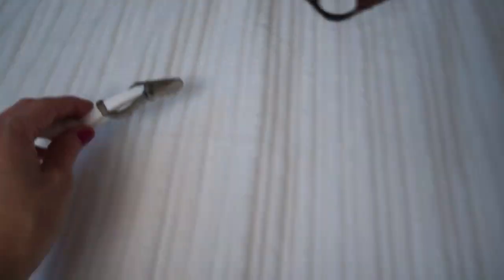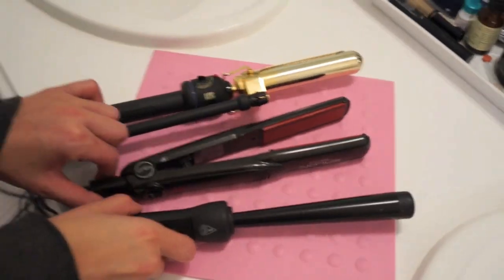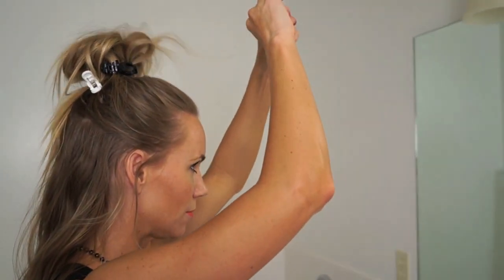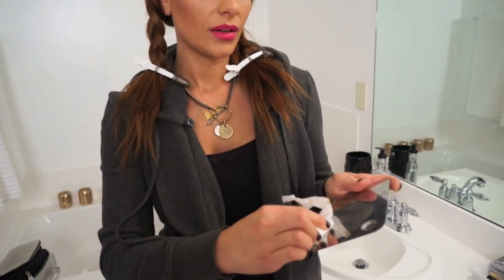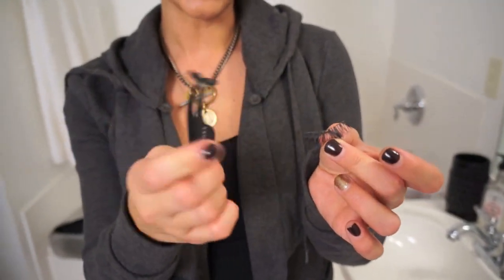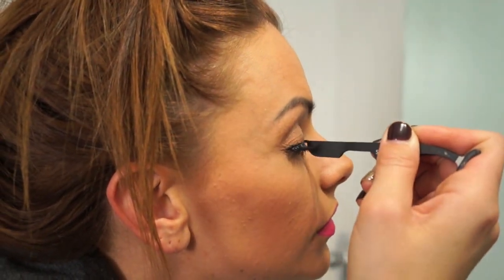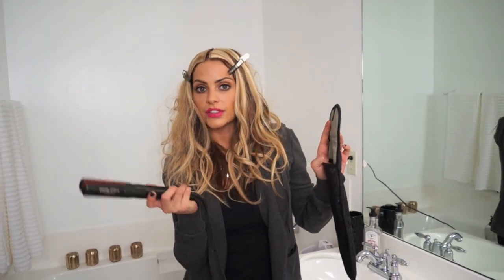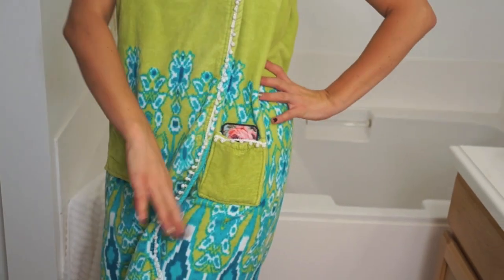Must Have Beauty Tools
Tools come in so handy, the right tools that is! We have had some "tools" come into our life that haven't been awesome... if ya know what I mean?! ;)
We are sharing 10 of our Must Have Beauty Tools! We want you to be well equipped to handle whatever beauty situation that may occur or just make your life run a little more smoothly!!! So what's in your tool belt... or shed?!?!? We wanna know?!

MUCH LOVE, MM&L XOXO

Products used in this video:

Tool 1: ColorTrak Croc Clips

Tool 2: The Brush Cleaner

Tool 3: Silicon Mat

Tool 4: Revlon Scissors

Tool 5: Jane Iredale Metal Makeup Palette

Tool 6:  Sephora Eyelash

Tool 7: Face Razor

Tool 8: Hot Iron pouch

Tool 9: Latex Gloves

Tool 10: Velcro Robe

Michelle-
Lipstick: Dynamo Mac Lip Liner, NYX Extra Creamy Round Lipstick in Tea Rose
Jacket: Armani Exchange
Tank top: Lulu Lemon
Necklace: Twisted Silver

Laura-
Lipstick: Vegas Volt MAC Lipstick, Dynamo MAC Lip Liner
Tank top: Forever 21
Necklace: Twisted Silver